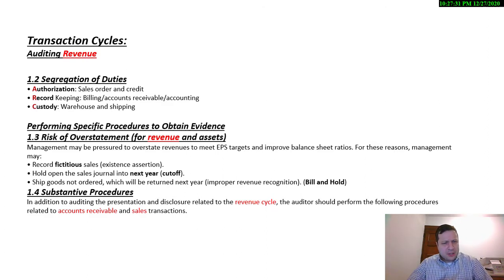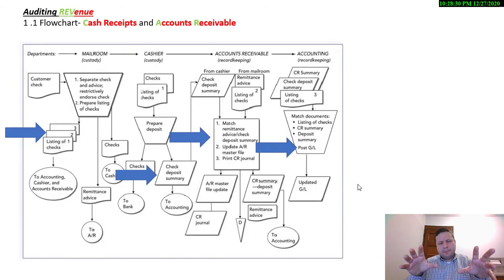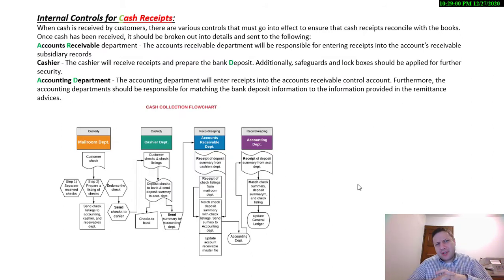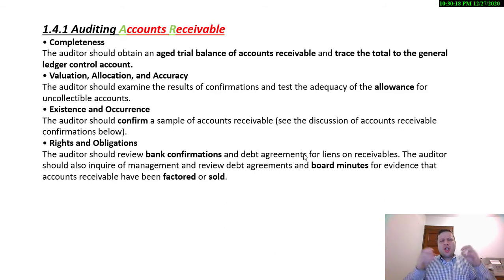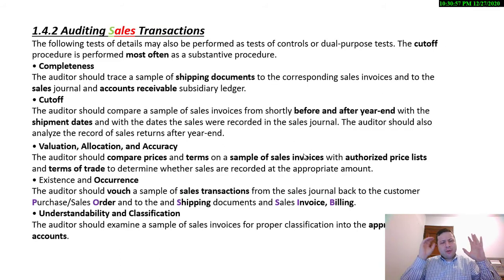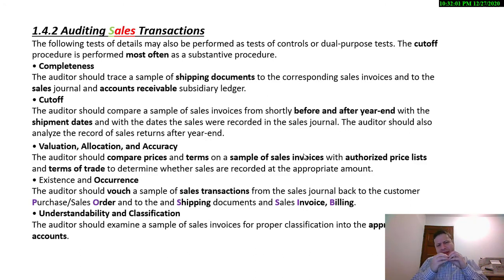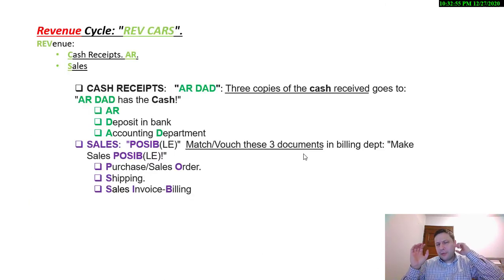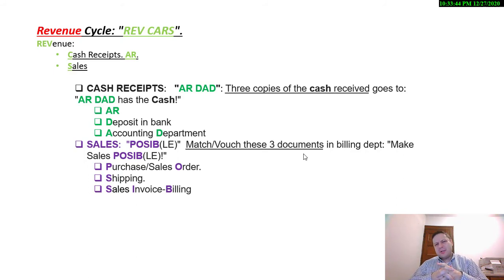Auditing Revenue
Procedures to Obtain Evidence